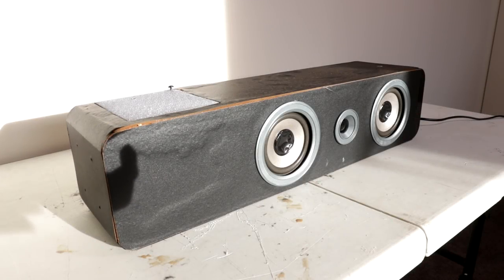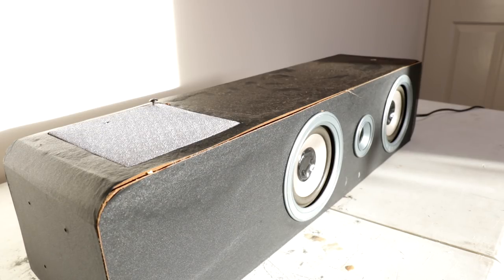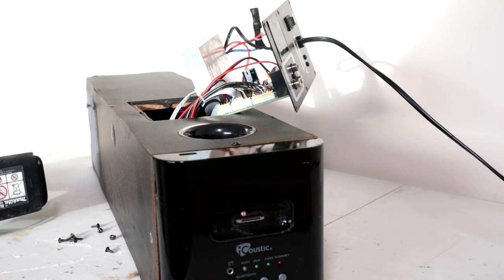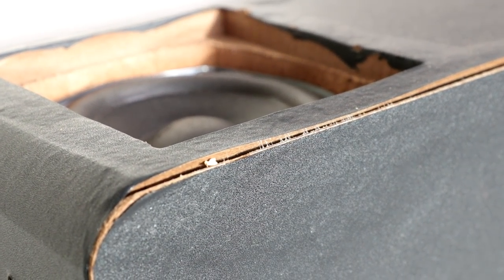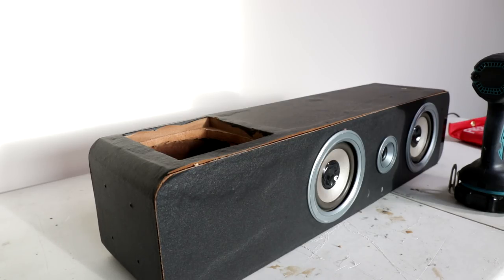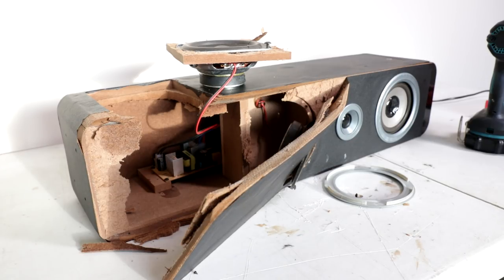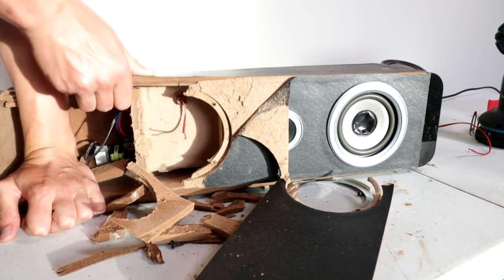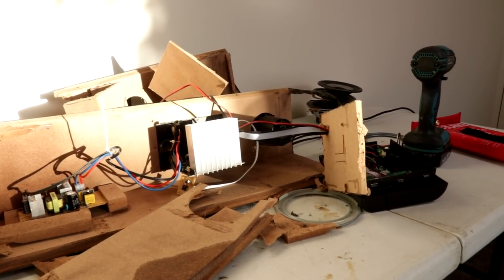Its DESTROYED! (Worst Speaker OUTSIDE)